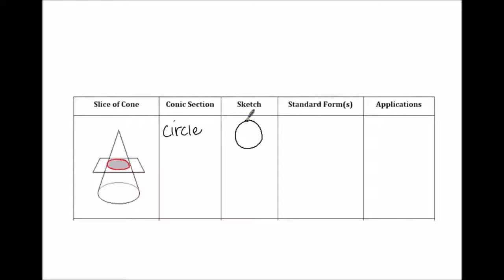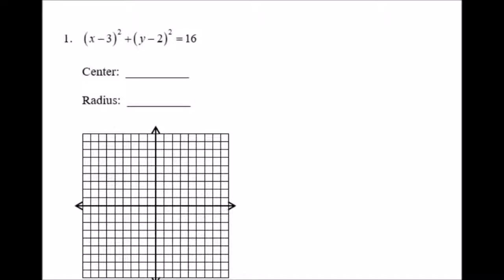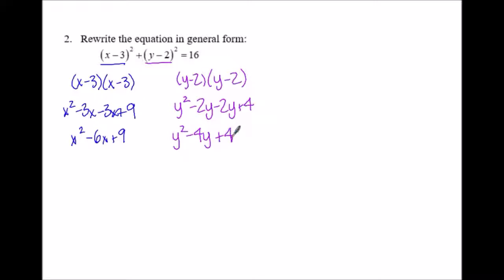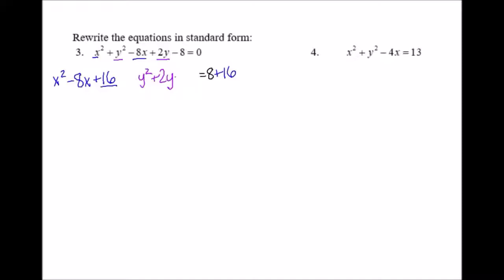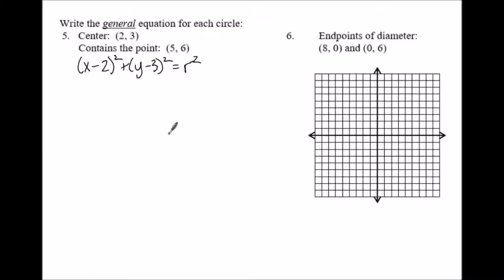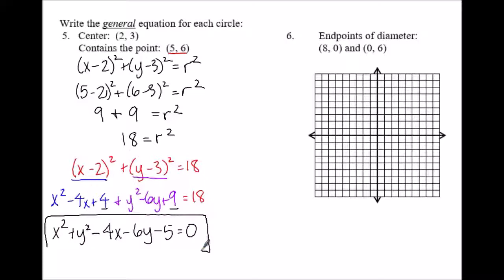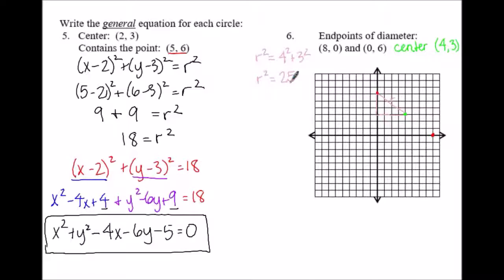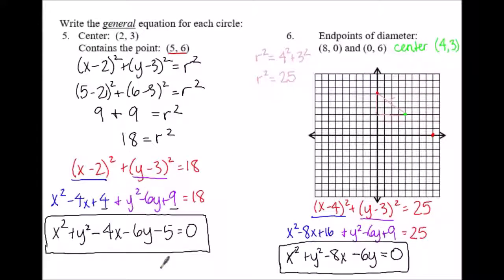Precalculus - Unit 1 - Day 2 - Equations of Circles